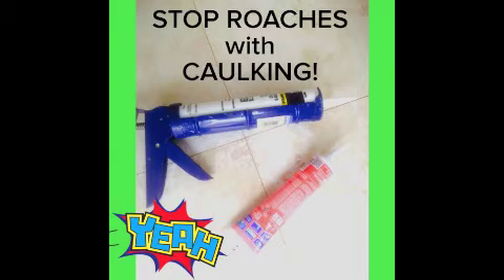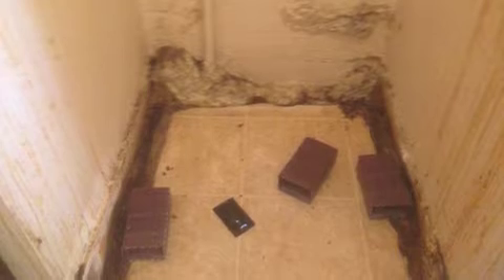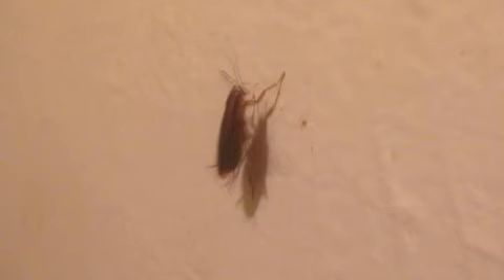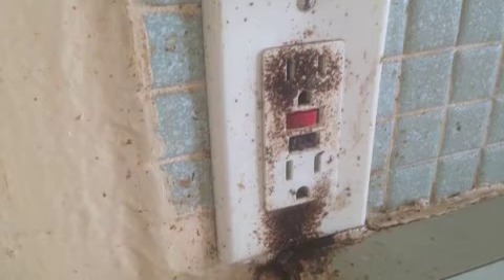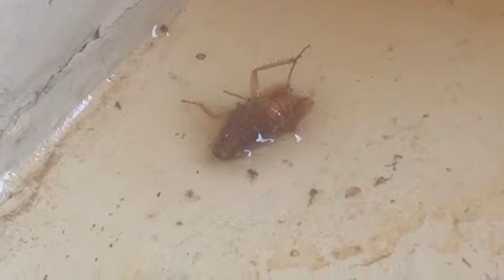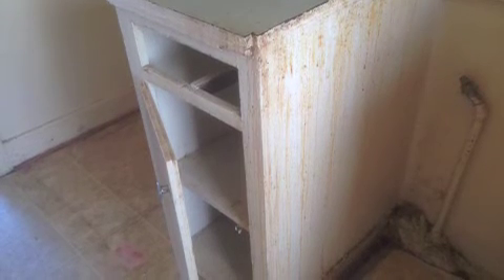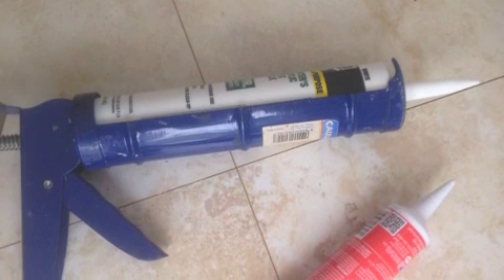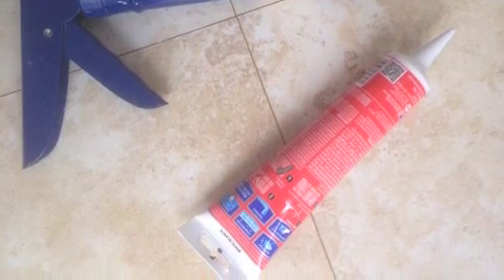Stop Roaches with Caulking!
Stop Roaches with Caulking! I use caulk in my old (1923) Southern California with earthquakes 4 unit apartment building to fill any and all cracks and crevices to slow or prevent the migration and infestation of roaches (all breeds) that may wish to or attempt to take over a unit or the entire property! My property is sprayed monthly on the exterior but now I have included a clause in my rental agreement that during the twice yearly inspection of smoke/CO detectors, that if the tenant's unit is dirty or cluttered, they will pay for a couple of hours of cleaning service or they will be served notice to clean up and/or move  because they are possibly endangering the other tenants with a possible insect infestation due to to their not clean and cluttered lifestyle. This was part my fault for allowing this to get this bad and having to ask this nice man/tenant to move because as shown in the pictures there was clearly a problem and he needed help and more supervision. Filling the cracks, nooks, and crannies has slowed the movement of and isolated infestations. I wanted to share this tip of caulking to help you slow the movement of insects on your property(s) as well as mention my new clause in my rental agreements that add twice yearly inspections of units to prevent this depth of infestation, irritation, and danger to other tenants to occur! I am doing a better job of this and hopefully this will help you as well!
And follow Coach Dom Costa on Snapchat
And on Clubhouse at Coach DomCosta